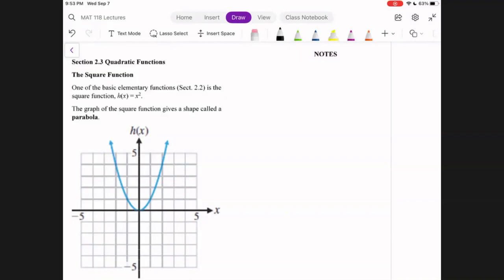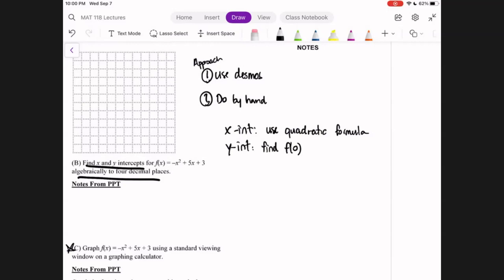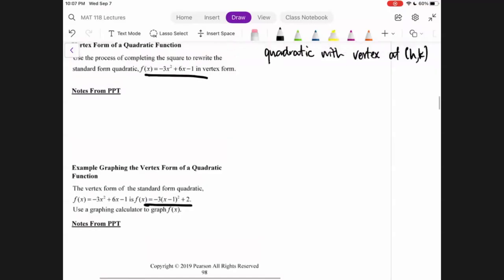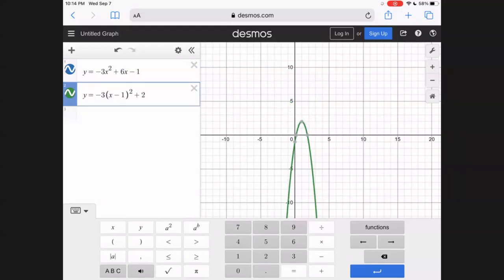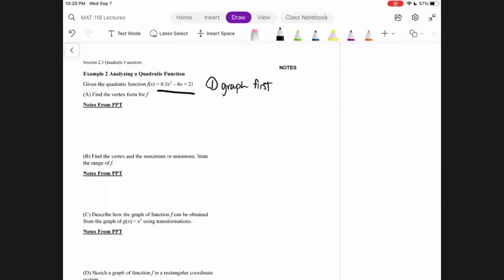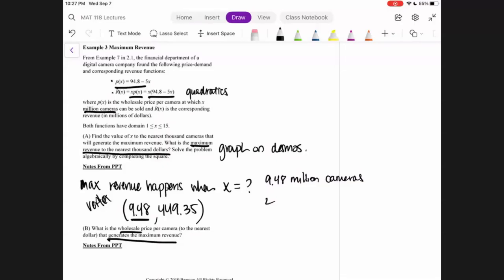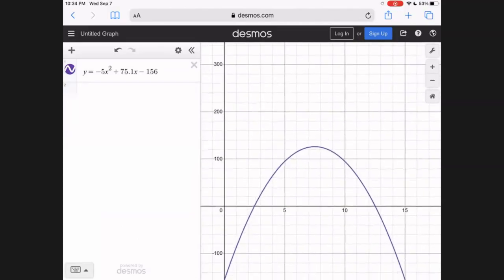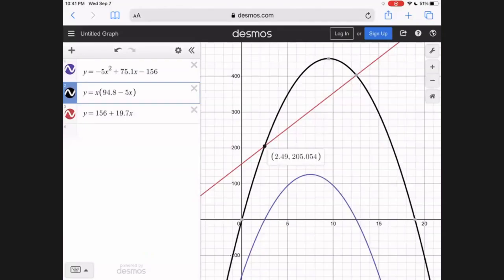118 Supplemental Notes 2.3